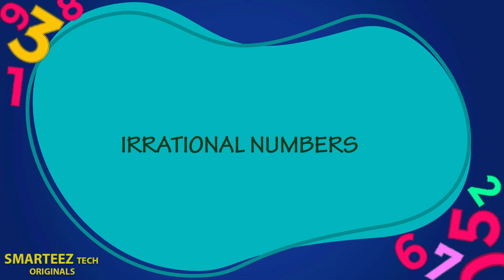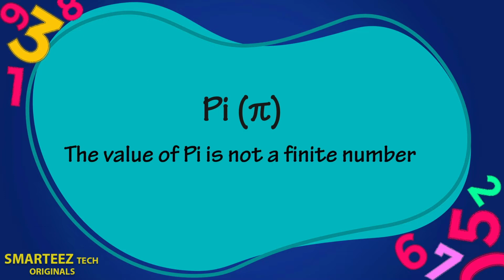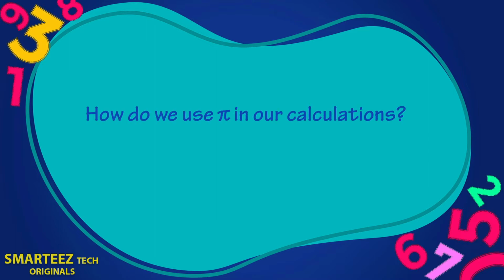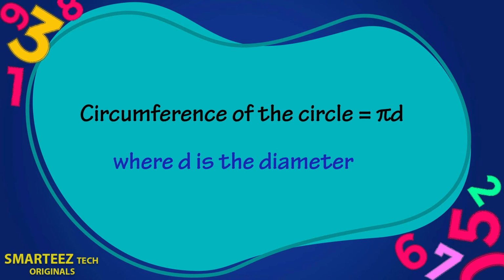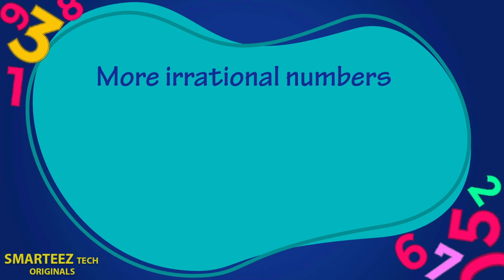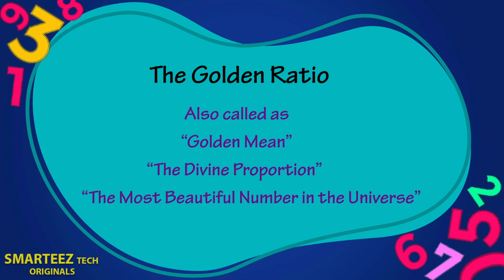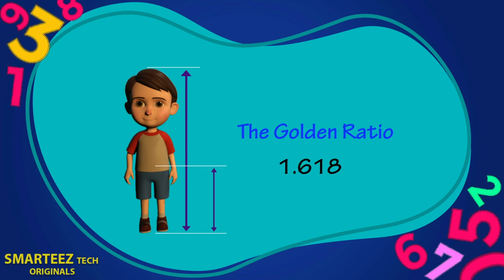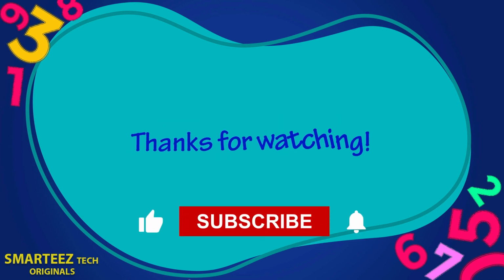Learn Irrational Numbers with Animation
Irrational Numbers are those numbers which cannot be expressed as a fraction, say p/q, p being any number, and q is a non-zero number.
There are a quite a few irrational numbers that have both puzzled and fascinated mathematicians all over the world. The most common irrational number is PI, which is used in measuring the area of circular, cylindrical and conical shaped objects. There are other interesting irrational numbers too. We have covered the Golden Ratio, and you'll see why it is such an interesting number.